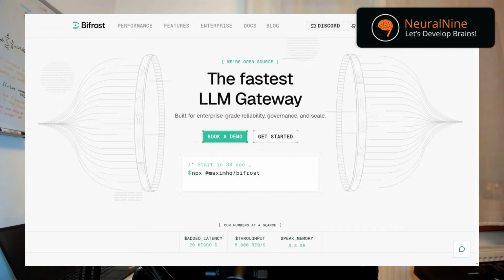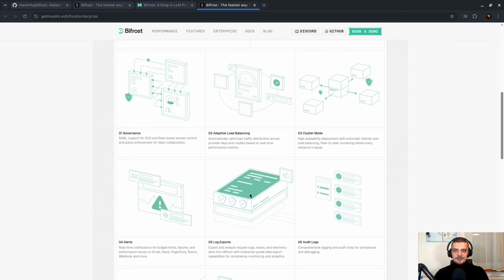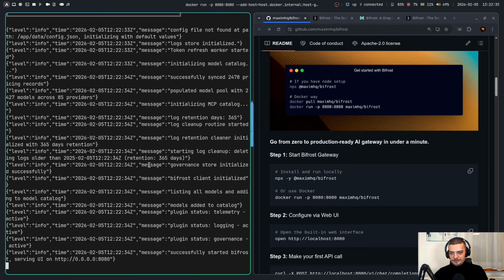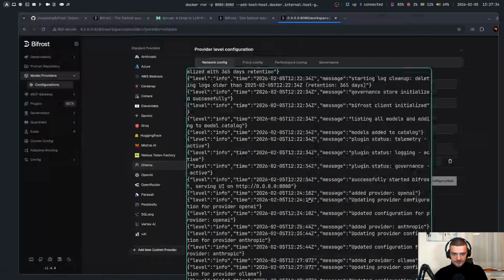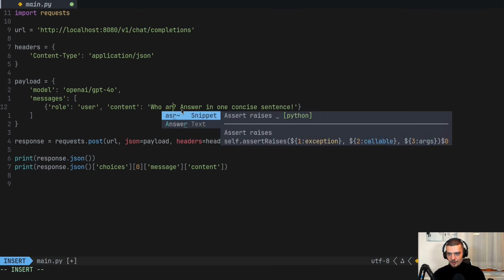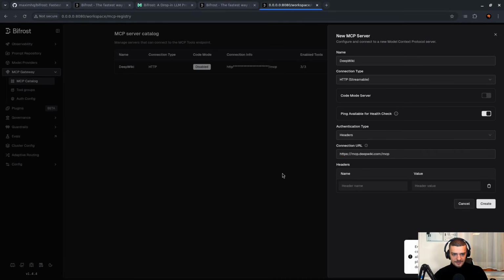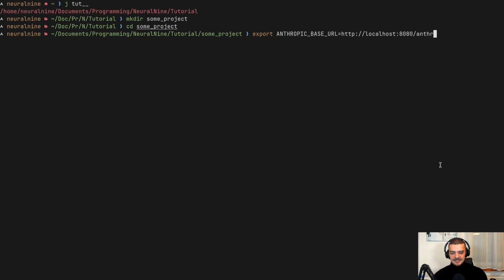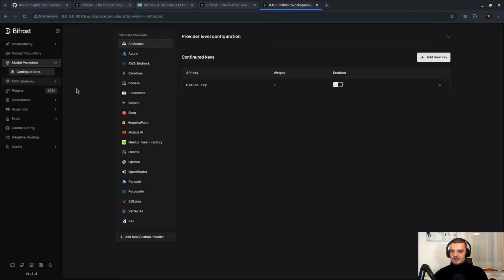Bifrost: High-Speed Open Source AI Gateway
Today we take a look at Bifrost, an open-source AI or LLM gateway that allows us to easily work with multiple providers using one interface. It is focused on speed and scalability.

Timestamps:
(0:00) Intro
(1:08) What is an AI Gateway?
(3:55) Environment Setup
(6:08) LLM Gateway
(13:27) MCP Gateway
(16:37) Claude Code Integration
(20:19) Outro